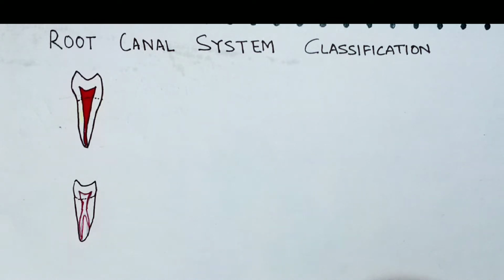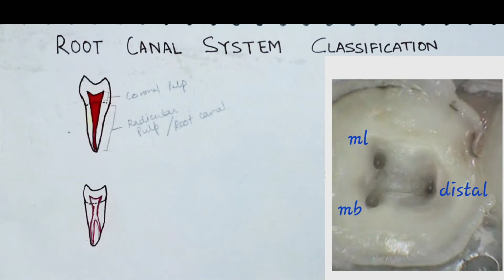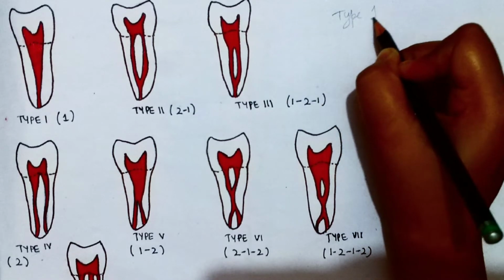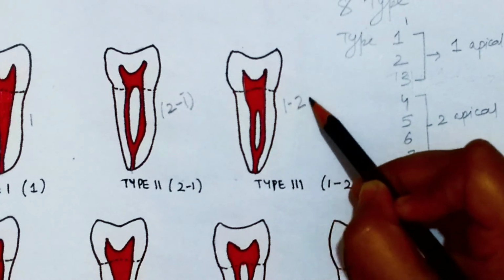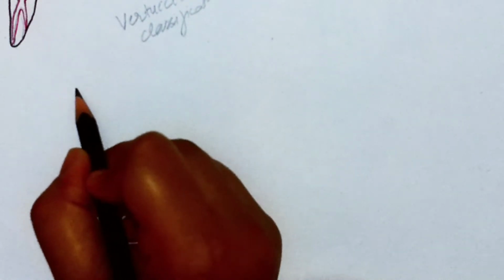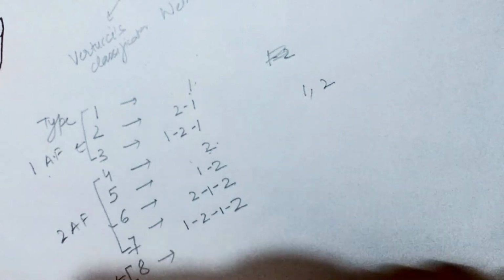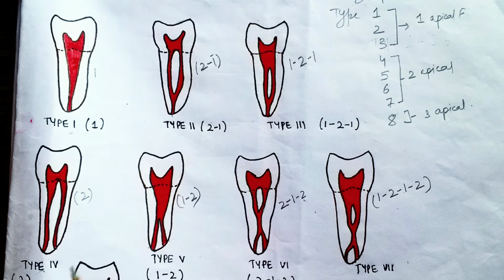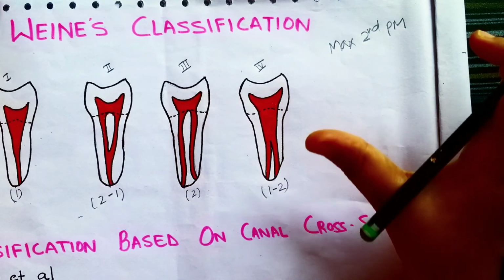ROOT CANAL SYSTEM CLASSIFICATION.. (VERTUCCI'S , WEINE AND JOU ET AL CLASSIFICATION)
IN THIS VIDEO WE ARE GOING TO STUDY THE ROOT CANAL SYSYTEM CLASSIFICATION. IT IS A VERY IMP TOPIC FOR NEET MDS EXAM AND ALSO FOR UNIVERSITY EXAM. IN THIS VIDEO WE WILL BE STUDYING ABOUT VERTUCCI'S ,WEINE AND JOU ET AL CLASSIFICATION. I WILL ALSO GIVE YOU A TRICK TO REMEMBER VERTTUCI'S  AND WEINE CLASSIFICATION..

IF YOU FIND THIS VIEDO HELPFUL. ALSO GIVE YOUR FEEDBACK IN THE COMMENT BOX.